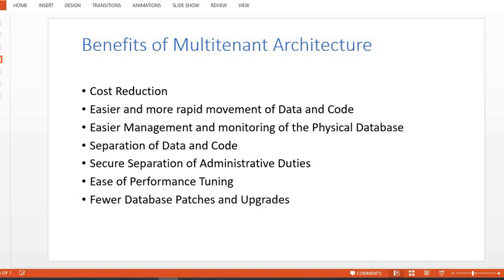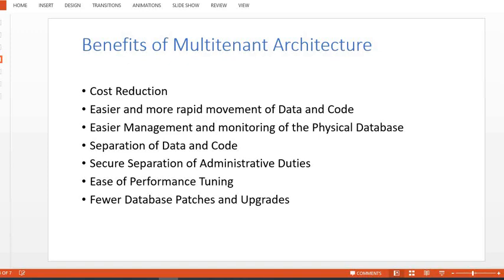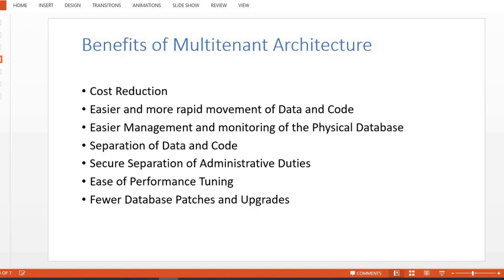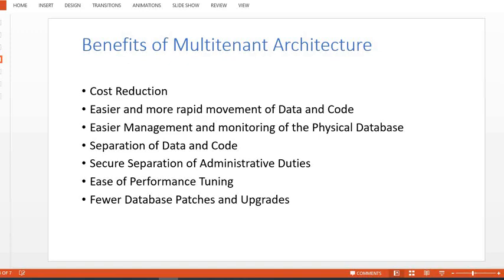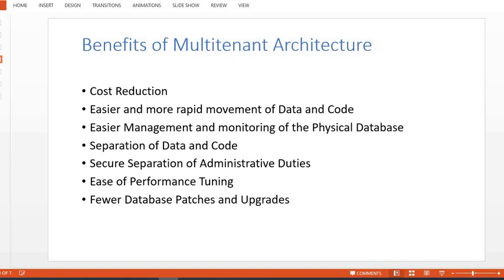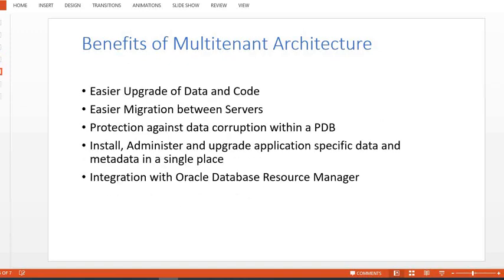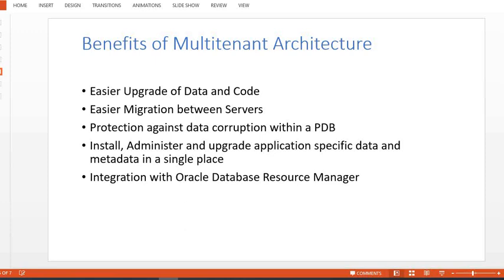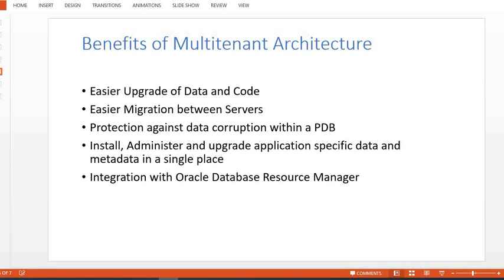Part 02 - Benefits of Multitenant DB (Complete Course on Oracle 19c Multitenant Architecture )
Part 02 - Benefits of Multitenant Architecture (Complete Course on Oracle 19c Multitenant Architecture
All topics on Oracle 19c Multitenant Architecture - From Beginner to Advanced